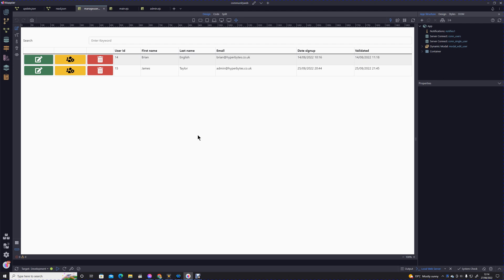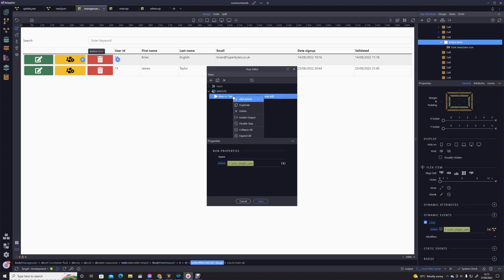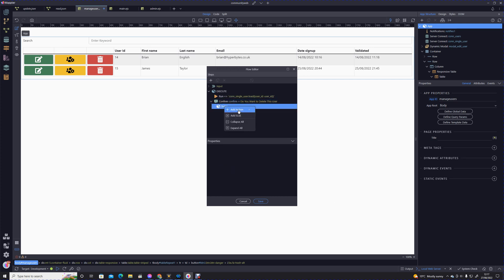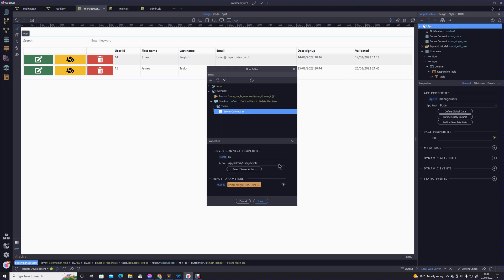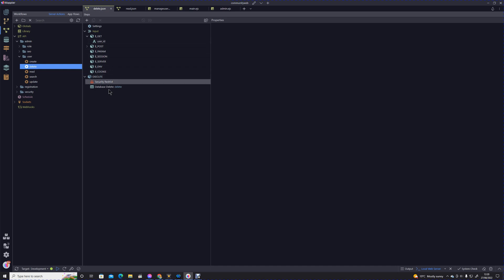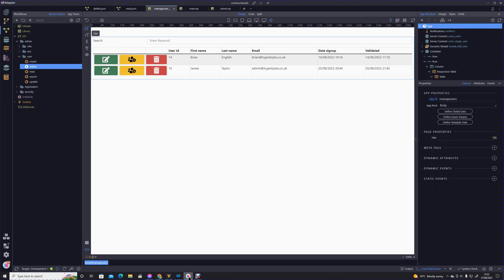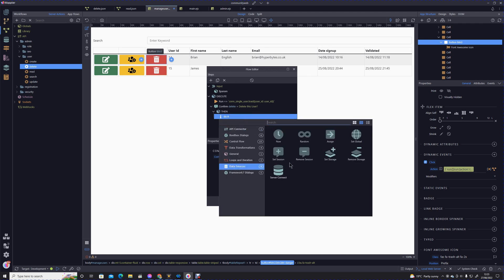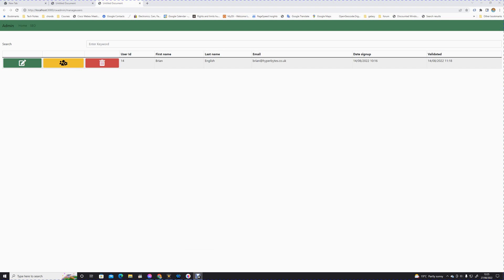Delete a User and Associated Roles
In this module we raise a bootbox dialogue within a click event of a button to execute a record delete within a server action. This action deletes both the user and associated roles